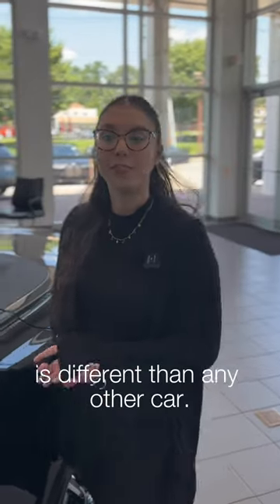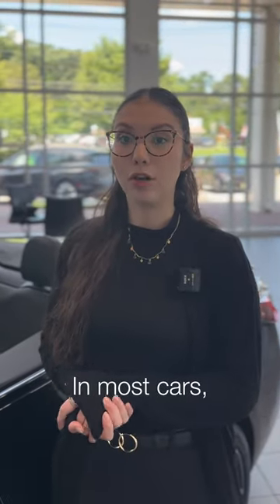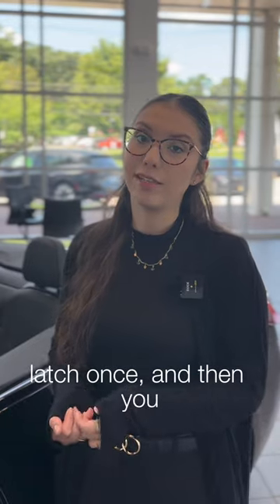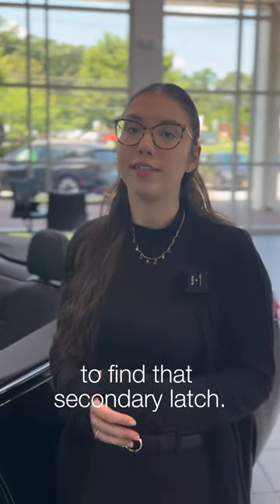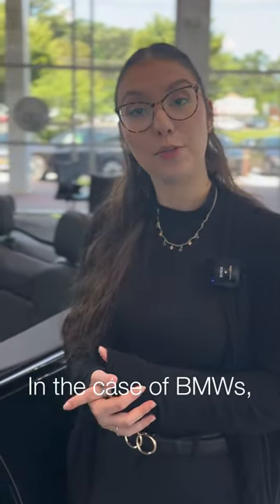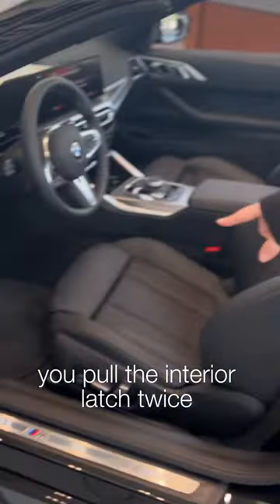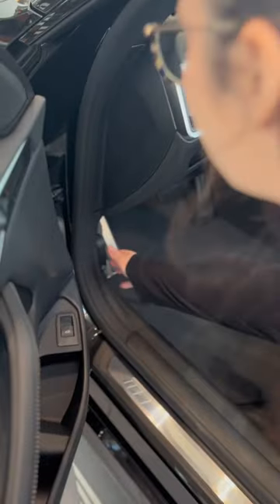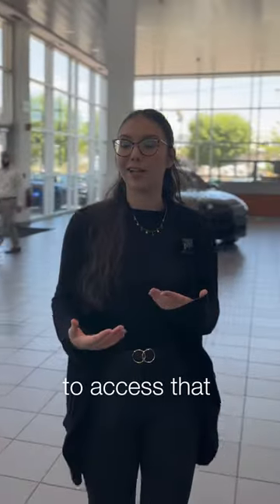BMW’s Signature Double-Pull Hood Release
The double-pull hood release is a simple but ingenious features that’s become a signature feature of all modern BMWs!